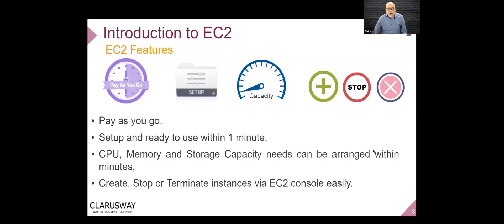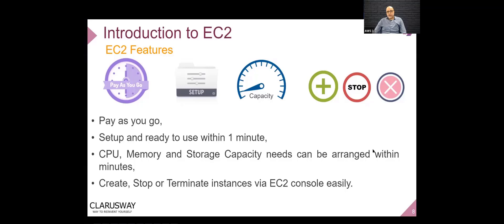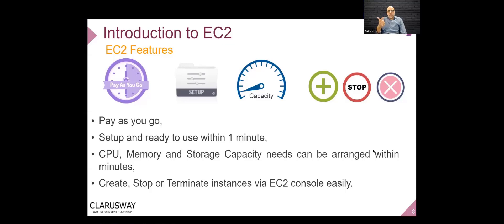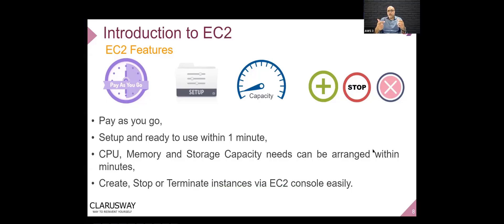AWS Tutorial For Beginners | What Are The Features Of EC2 Instance | AWS Training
What Are The Features Of EC2 Instance?
- In this video, you will learn the features of EC2 Instance.

🔰 Who we are:
▶ Clarusway provides in-person and online IT training for beginners and IT pros in an innovative way to transform participants into the best candidates in the IT industry with in-demand skills regardless of their background and experience.